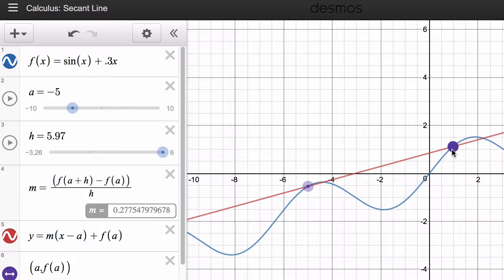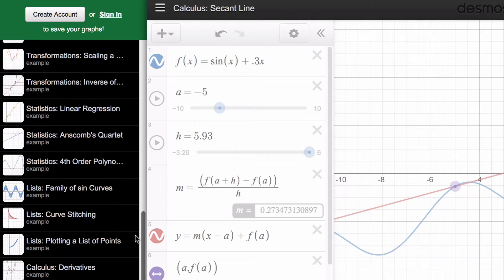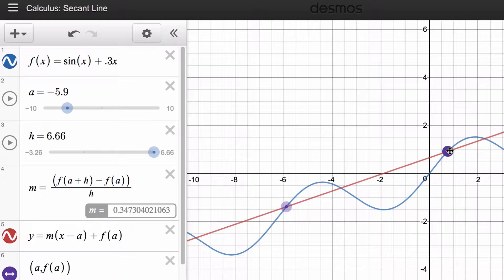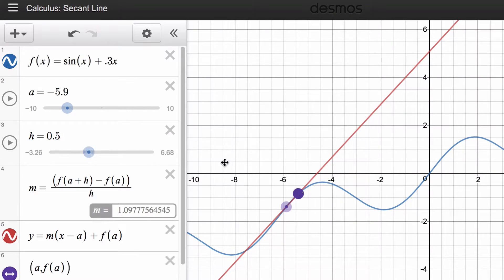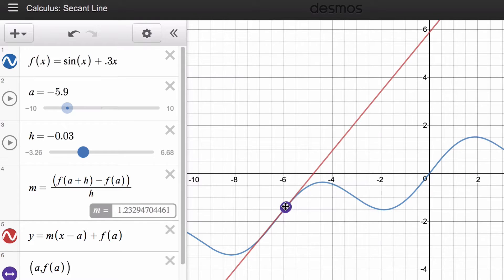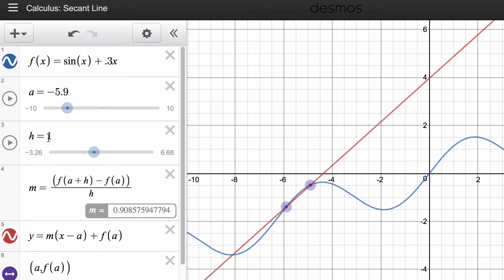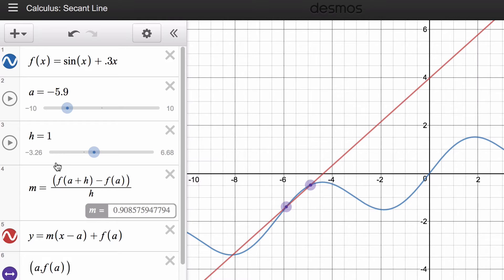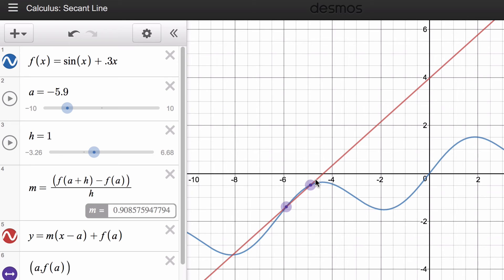Instantaneous rate of change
In this video, you’ll see using an interactive example in Desmos (online graphing calculator) how average rate of change (slope of secant line) becomes instantaneous rate of change (slope of tangent line or derivative) at a point.